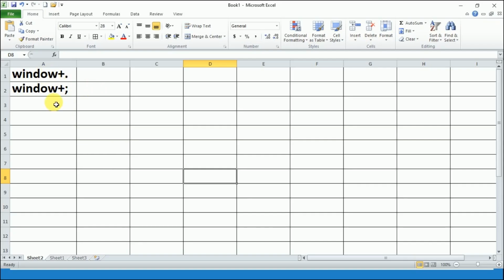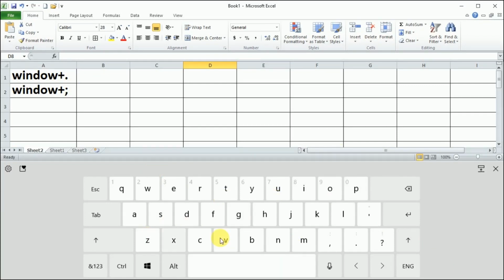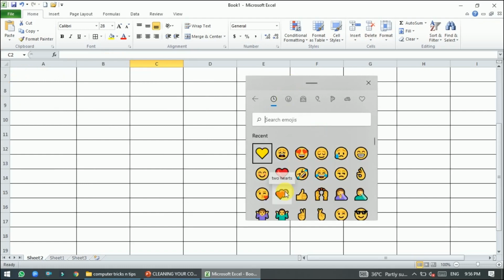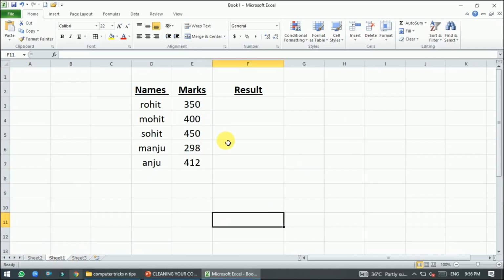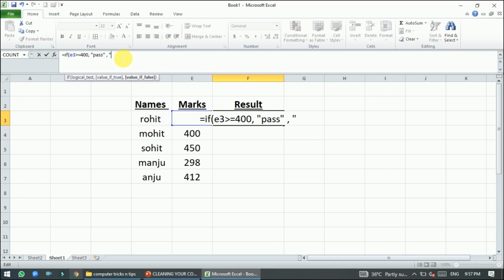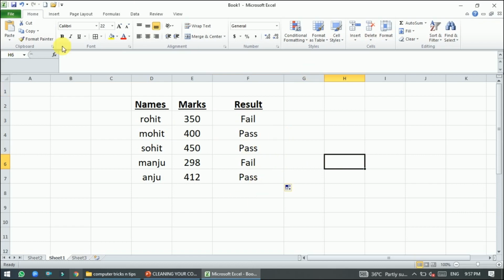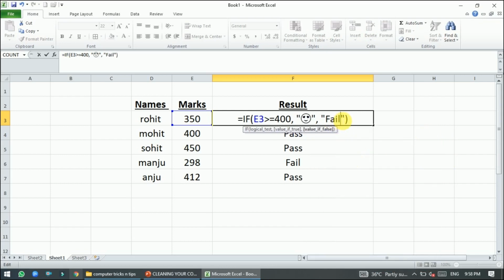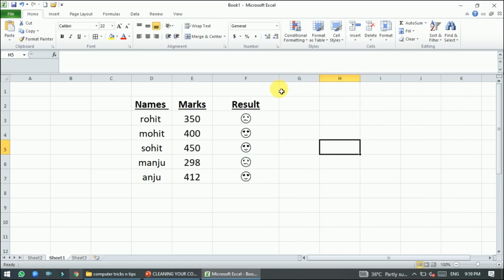How To Insert Emoji In Excel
Microsoft Excel Short Video Tutorial
In this short video we will learn "How to insert Emojis in MS-Excel". with a example of its usage in MS excel.